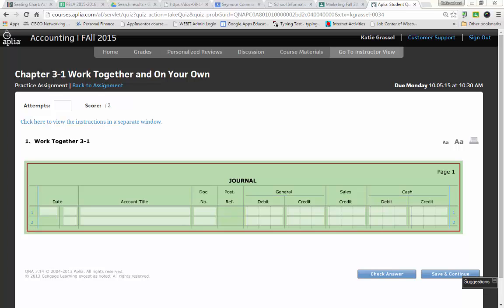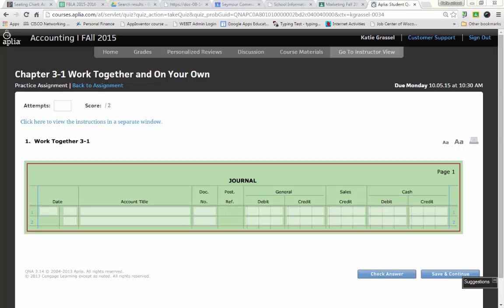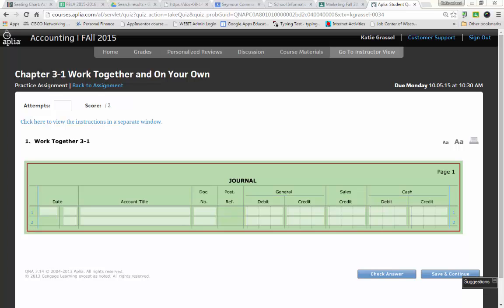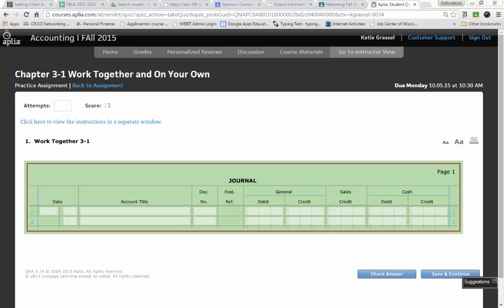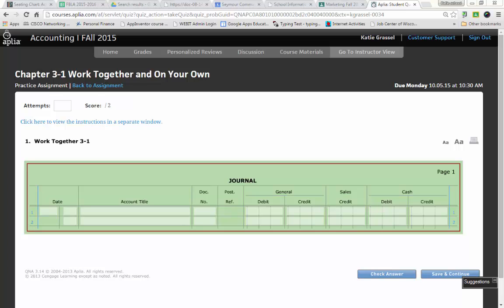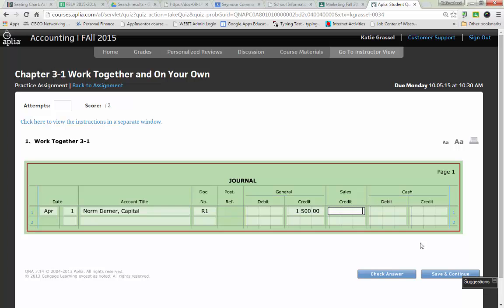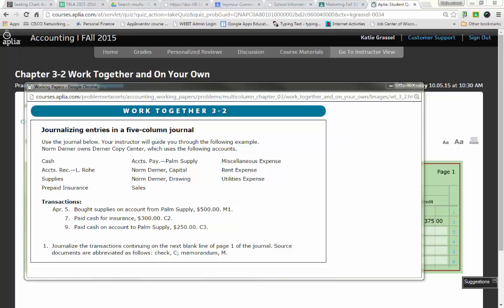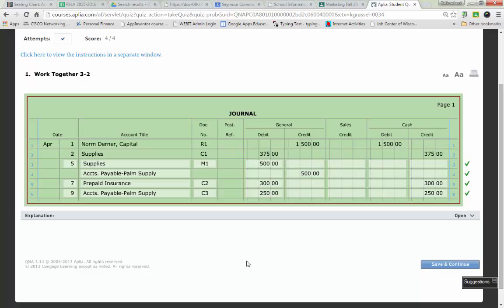Work Together 3-1 & 3-2 Using a Mulit Column Journal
Recording Transaction using a Multicolumn Journal.